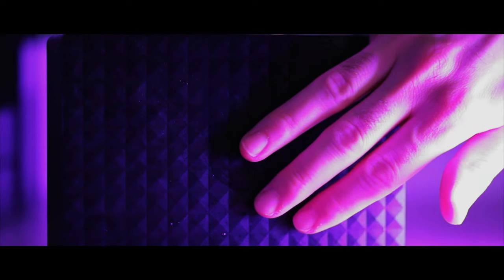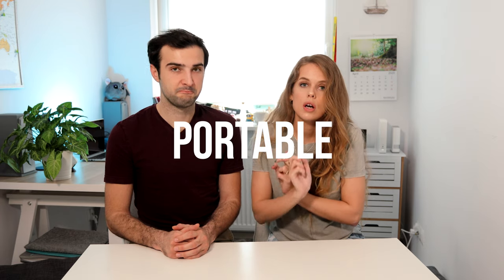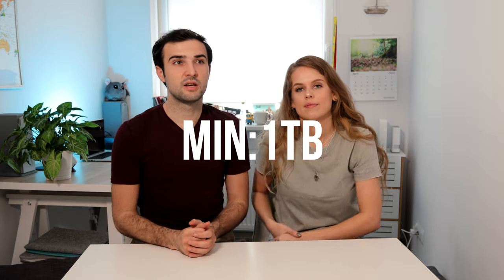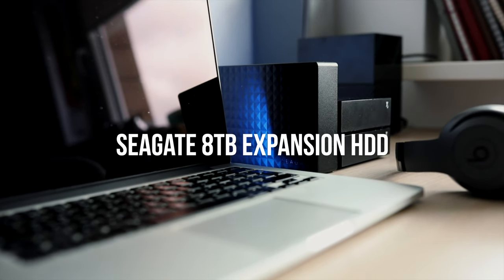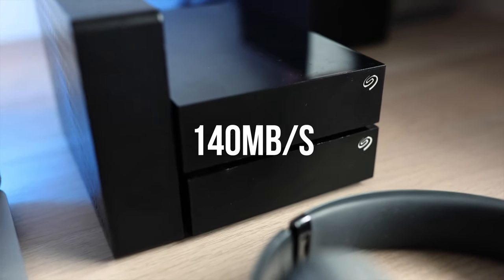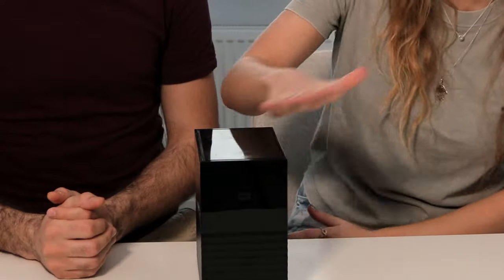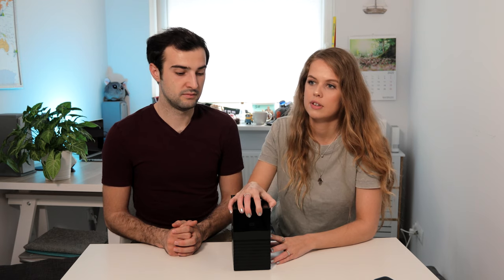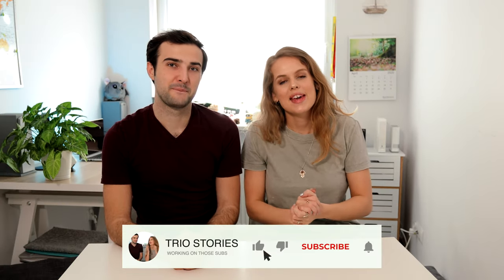The BEST External Hard Drives for Video Editing & Storage - SSD, HDD, RAID & CLOUD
This week we give you the top tips and key intel on the BEST External Drives for Video Editing. This includes our favourite SSD, Desktop HDD, RAID Drive, affordable portable Hard Drives and opinions on Cloud Drives.

Extreme SSD 1TB
Extreme SSD 2TB
Seagate Desktop HDD 8TB
Seagate Desktop HDD 10TB
WD MyBook DUO 24TB RAID
WD MyCloud 8TB
Rugged Lacie Portable HDD 1TB

As well as our recommendations, we summarise the top 4 things you need to think about when choosing an external drive. Like did you know that a classic Hard Drive should have a faster RPM than 5400 for smooth video editing?

We currently edit videos with Final Cut Pro and these are our top choices of hard drives for an optimal editing experience.

The BEST SSD - 1:55
Desktop Hard Drive for Storage - 3:40
Our RAID Back Up Storage - 4:26
Affordable Portable Hard Drives - 5:48
Our thoughts on Cloud Storage - 6:40

Let us know what are your favourite HDDs and SSDs - we are always searching for the best gear.